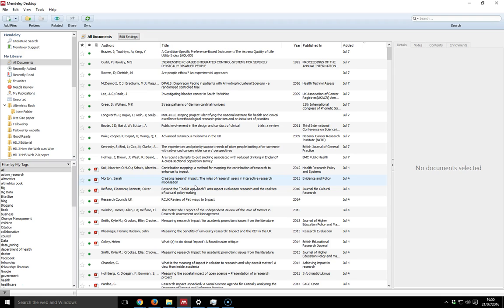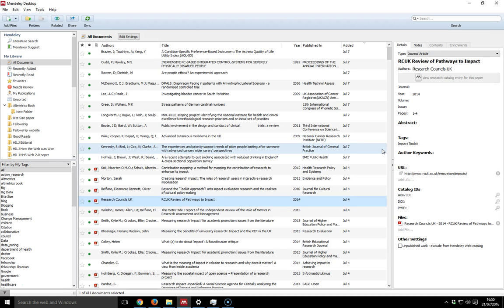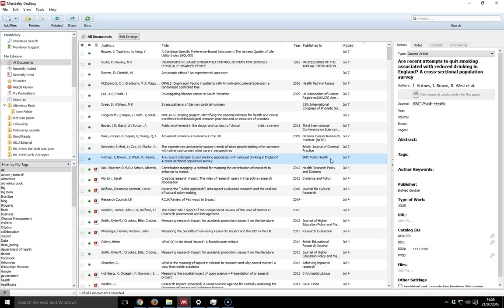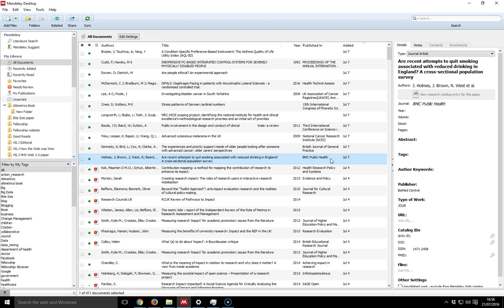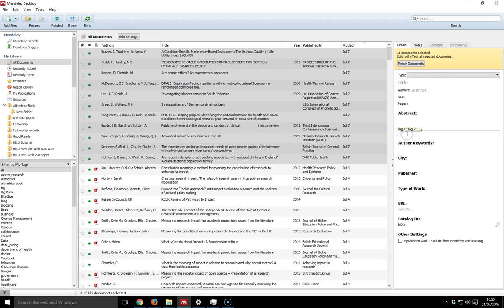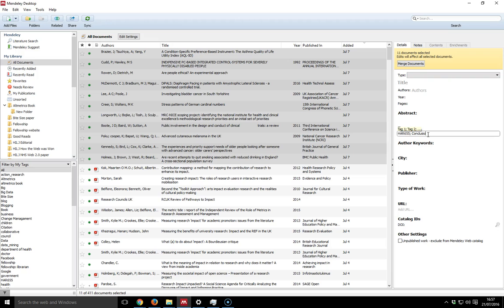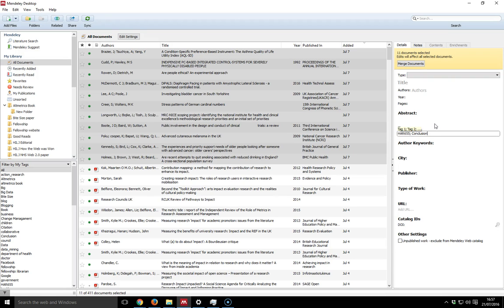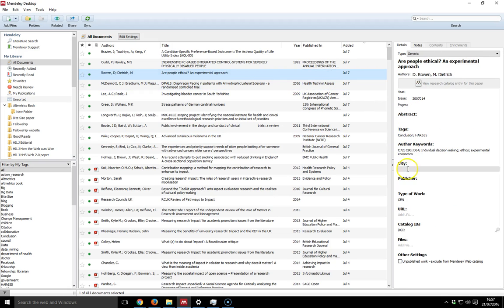Mendeley Masterclass #5 Batch Tagging